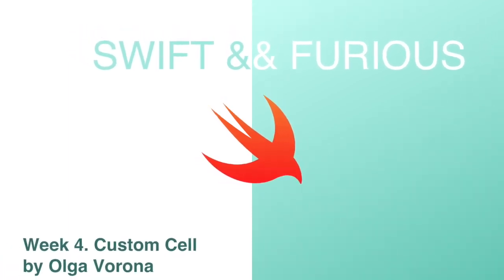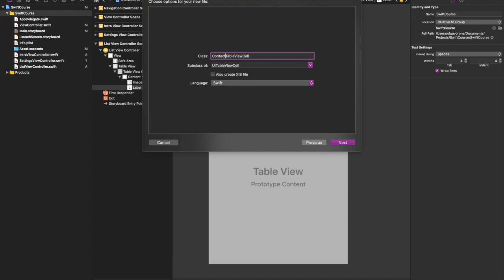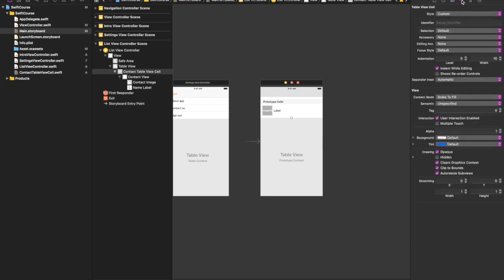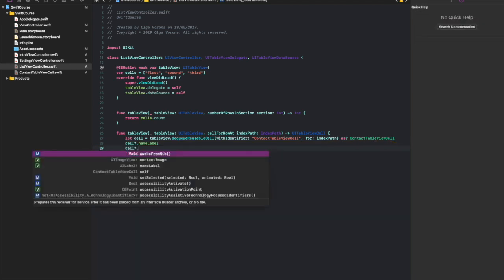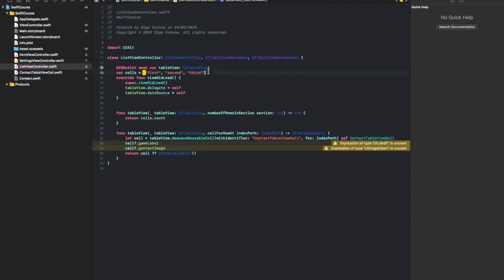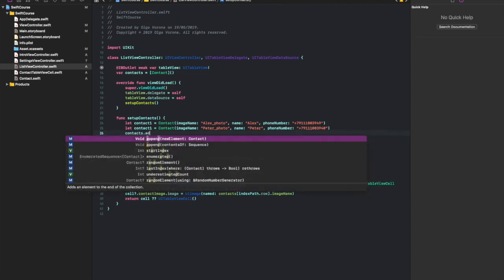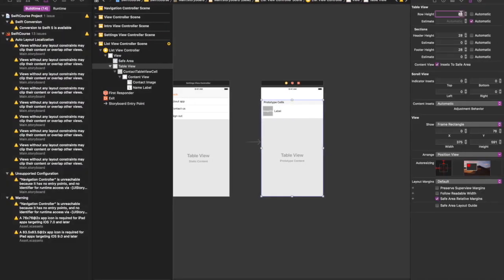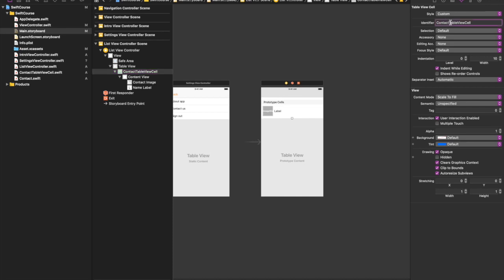Swift&&Furious Week 4 Custom Cells